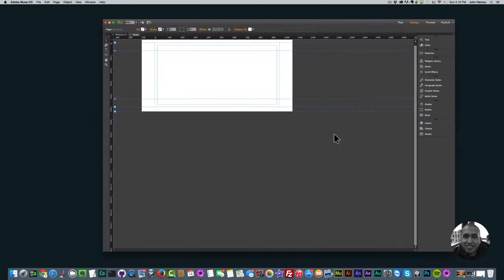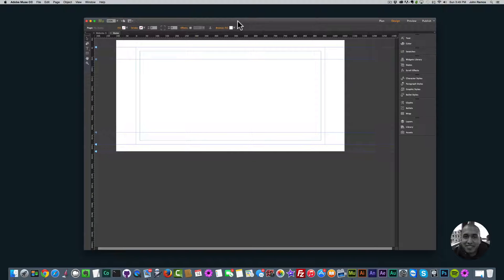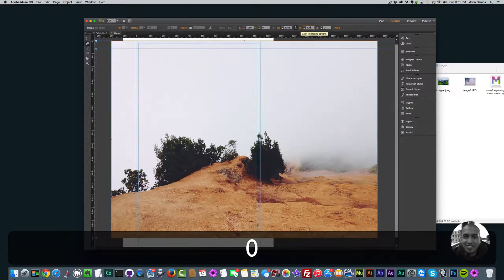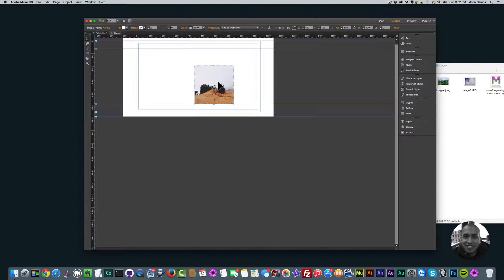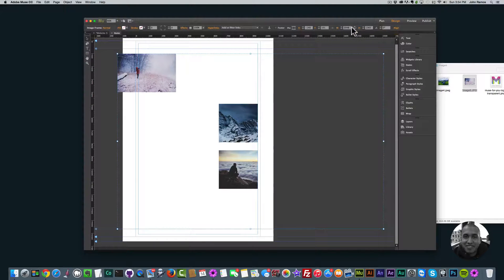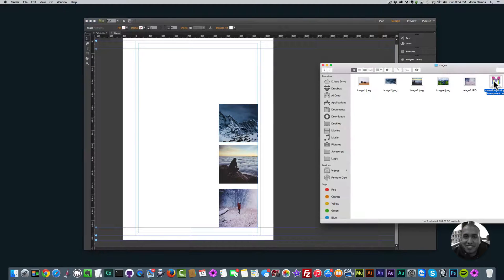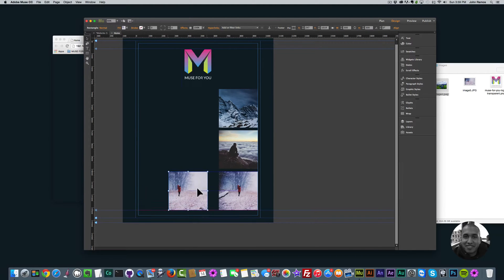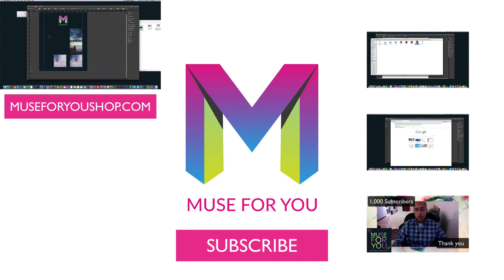Quick Tip: Using the Crop Tool | Adobe Muse CC